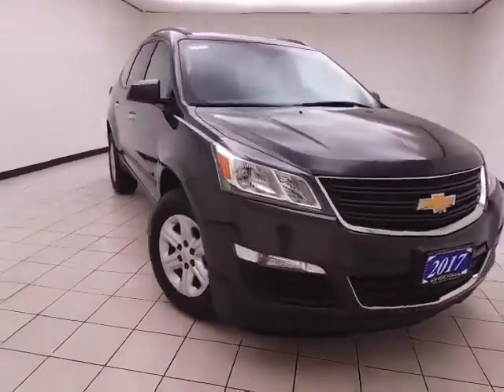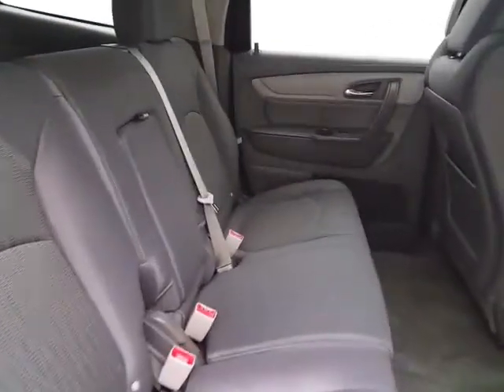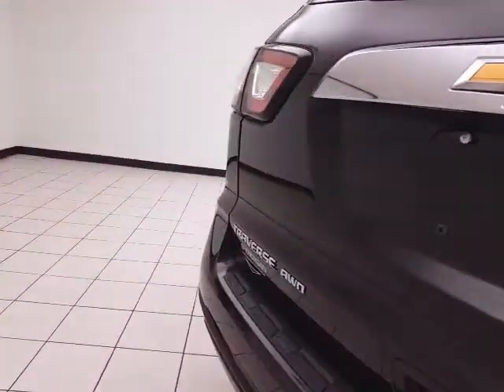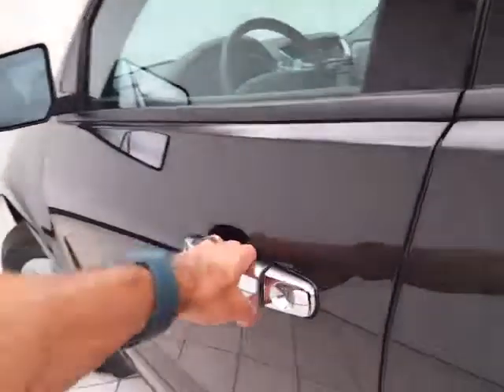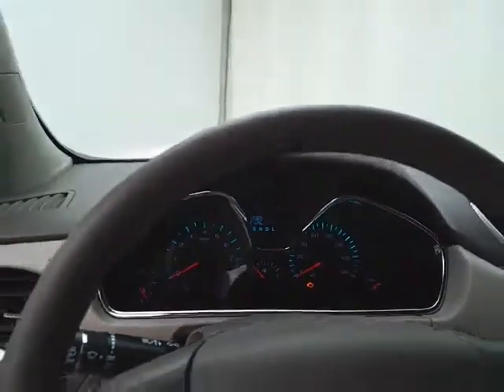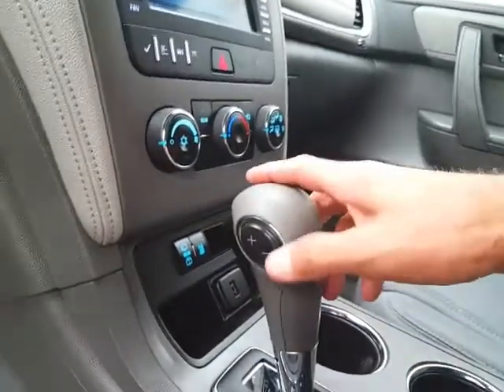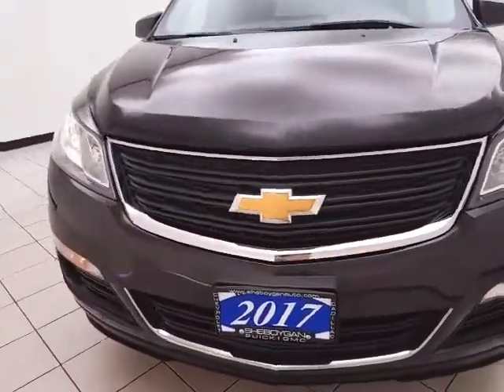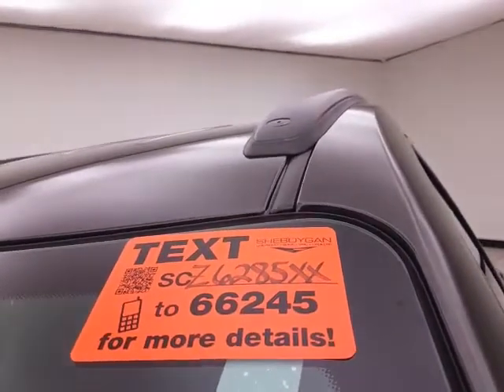Used 2017 Chevrolet Traverse Appleton WI Sheboygan, WI Z6285XX - SOLD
Year: 2017
Make: Chevrolet
Model: Traverse
Trim: LS
Engine: 3.6L V6
Transmission: Automatic 6-Speed
Color: Gray
Mileage: 17341
Stock #: Z6285XX
VIN: 1GNKVFED9HJ107991
2017 Chevrolet Traverse LS ** ACCIDENT FREE TITLE ** ** BACK-UP CAMERA ** ** 8 PASSENGER ** ** AWD ** AWD. Priced below KBB Fair Purchase Price!brIf you are looking for a Green Bay GMC Buick Chevrolet or Cadillac dealer we're a short drive away in Sheboygan. We are located on S. Business Drive in the South part of town in Sheboygan Wisconsin. We have a huge selection of GM vehicles for you to choose from. Our dealership is open 6 days a week as well as our parts and service departments. Check out our hours and directions page then make the drive to Sheboygan Chevrolet Buick GMC Cadillac. You'll see why our Green Bay Cadillac Chevrolet GMC and Buick customers keep coming back to our dealership.brReviews:brbr * Smooth ride even when the road isn't; can accommodate up to eight passengers; plenty of cargo space behind the third row; peace of mind that comes with top safety scores. Source: EdmundsbrbrThree dealerships two locations one goal to be your dealer! At Sheboygan Chevrolet Chrysler we walk it with pride! Our Sales personnel are non-commissioned which means we pay their wages not you!

Address:
3400 South Business Drive